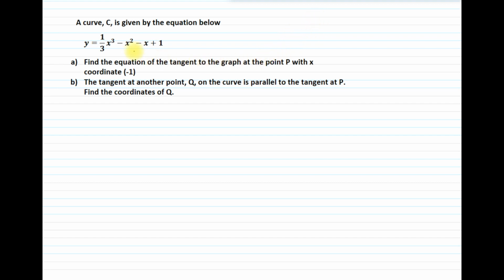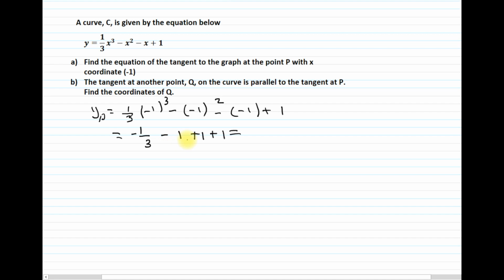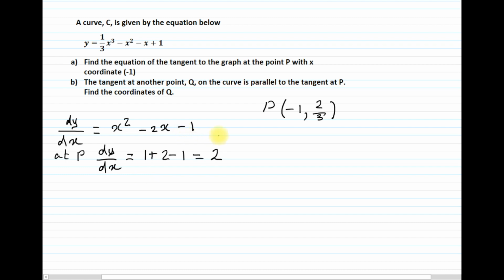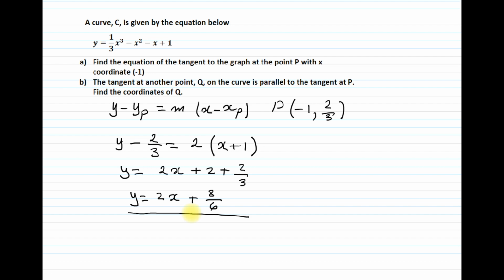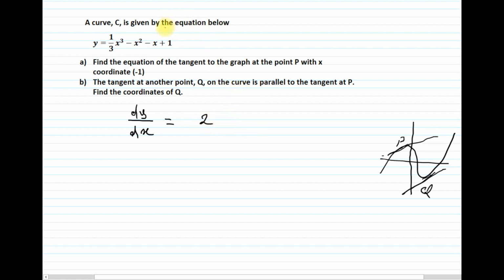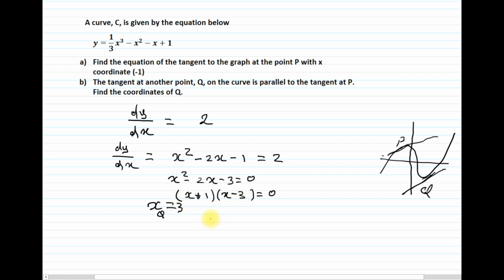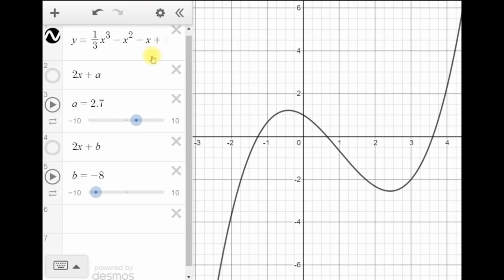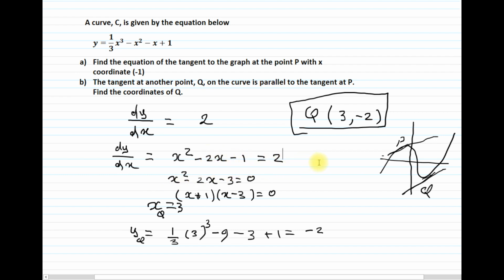Tangents to curves A level mathematics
Equations of tangents to curves